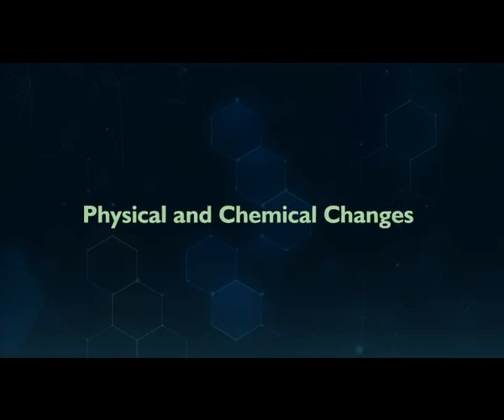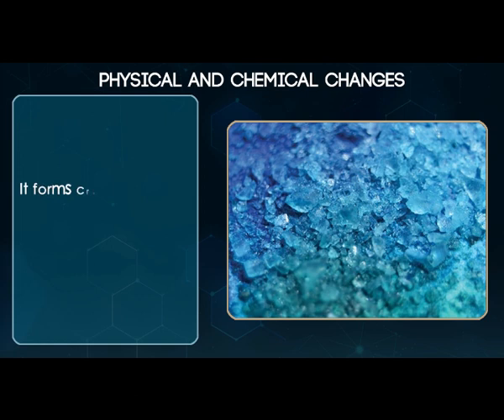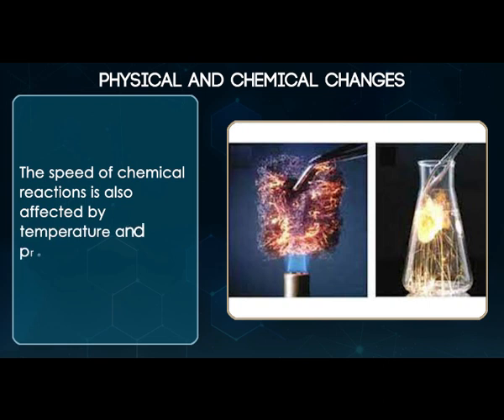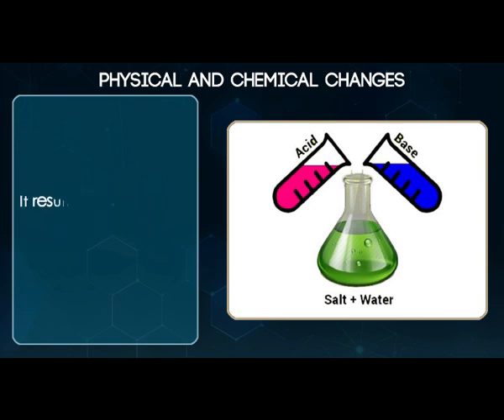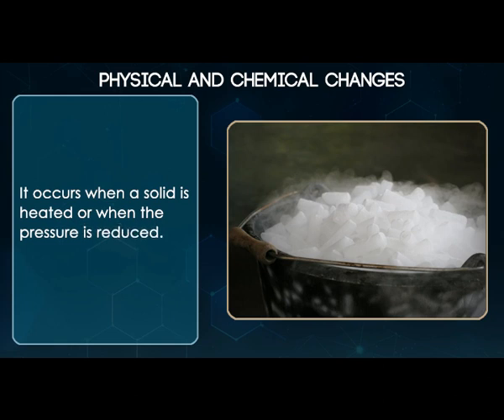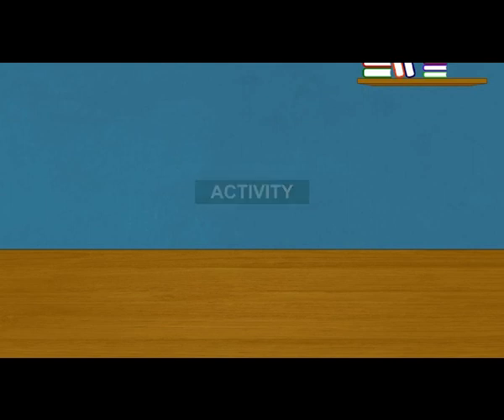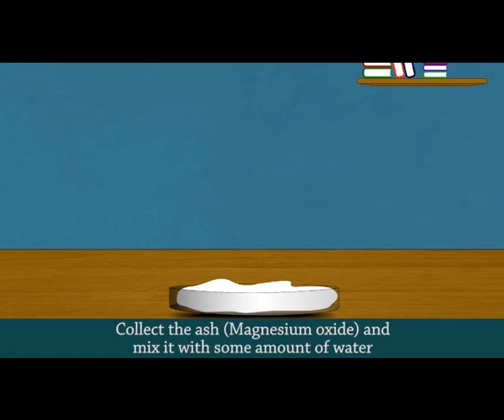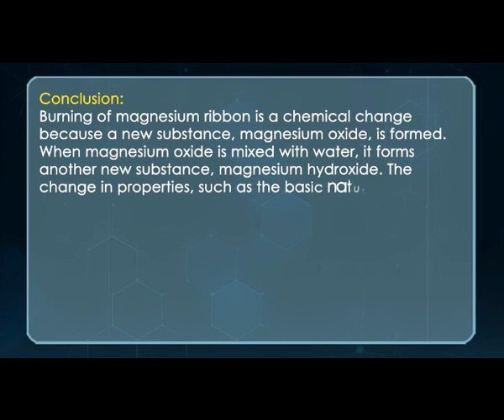7 AP Science Chapter 5